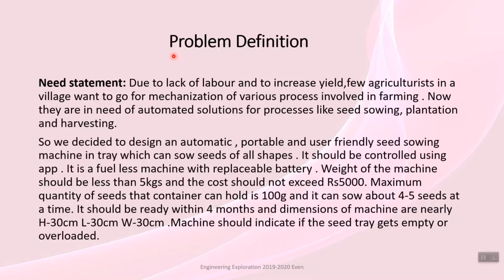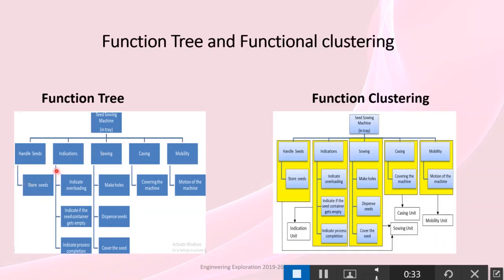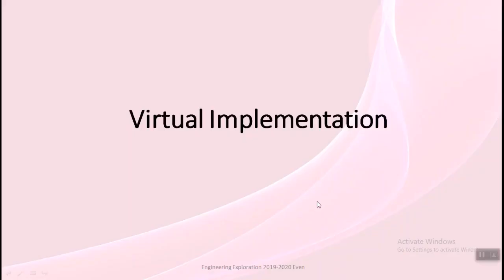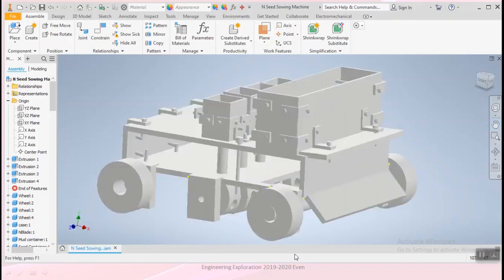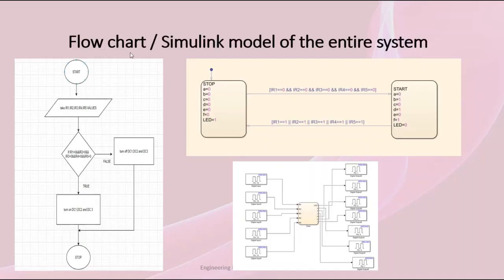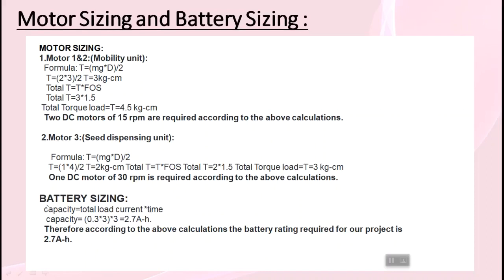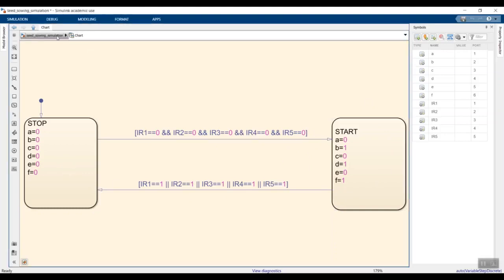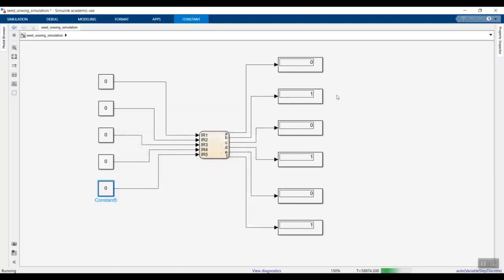L 17 Agri Mechanization 2019 20 Even